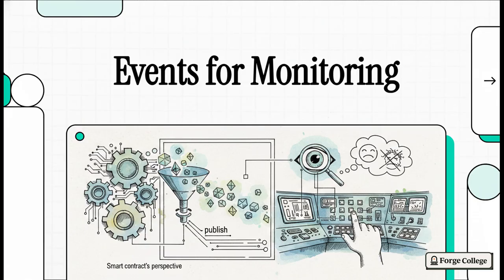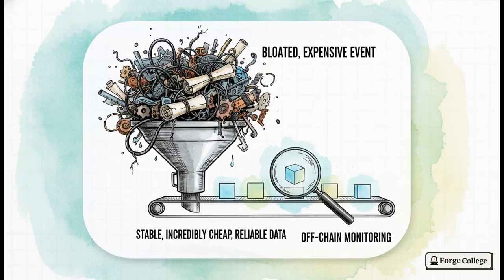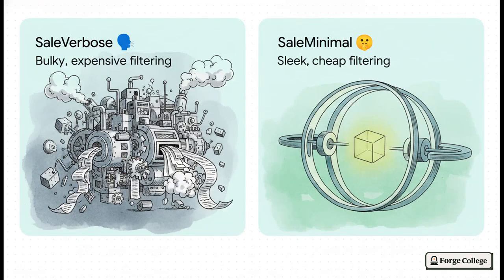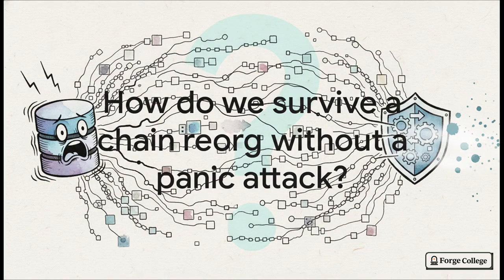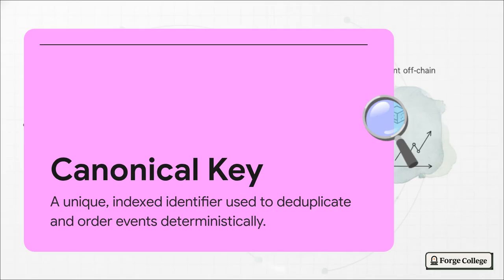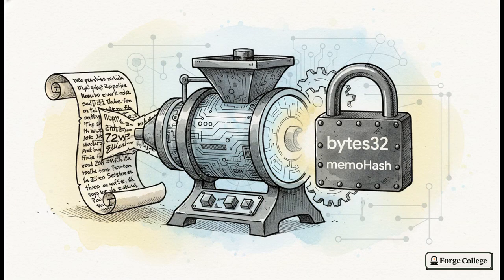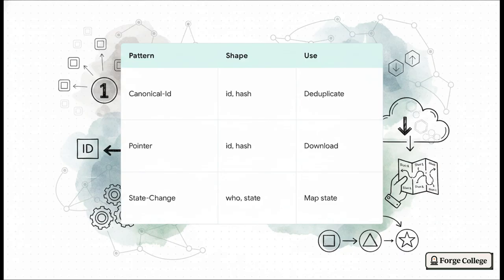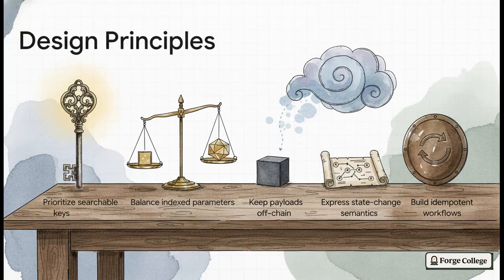Designing Events for Monitoring — Forge College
How do you design Solidity events so off-chain monitors are reliable, efficient, and privacy-safe? Small choices in event structure determine how easy it is to filter, deduplicate, and backfill logs for real-world tooling.

In this lesson you will evaluate concrete event designs and learn which pieces of transaction context belong in events versus on-chain state. You will compare when to mark parameters as indexed or non-indexed and the tradeoffs for filtering cost, bloom/index storage, and data retrieval. We cover event naming and semantics so listeners can map events to state transitions without ambiguity, and privacy patterns that avoid leaking secrets while preserving observability. You will also learn event-driven architecture patterns that support reorg recovery, deduplication, and efficient backfill, illustrated by a sale-event example contrasting a verbose and a minimal design.

Intermediate Solidity developers and engineers building off-chain listeners or observability tooling. Assumes familiarity with event parameter types, filtering strategies, and listener behaviors (polling, websockets, backfill).

- Choosing what to include in events vs on-chain state
- Indexed vs non-indexed parameters: filtering, gas, and retrieval tradeoffs
- Event naming and parameter semantics for unambiguous mapping to state
- Privacy-sensitive values: patterns to avoid leaking secrets
- Patterns for reorg recovery, deduplication, and backfill
- Practical example: designing sale events (verbose vs minimal)

Ready to improve your contract observability and monitoring patterns?